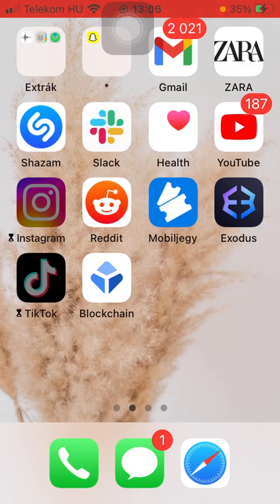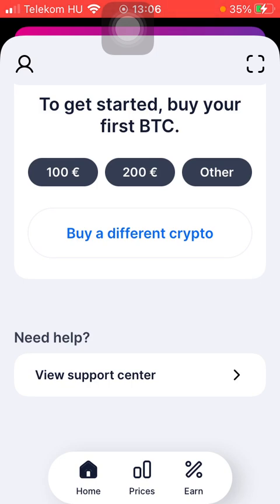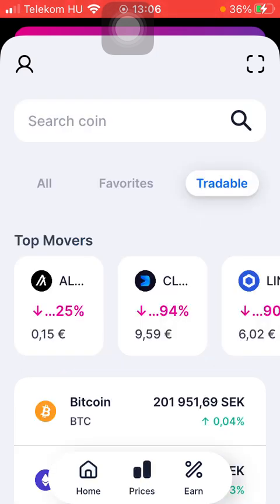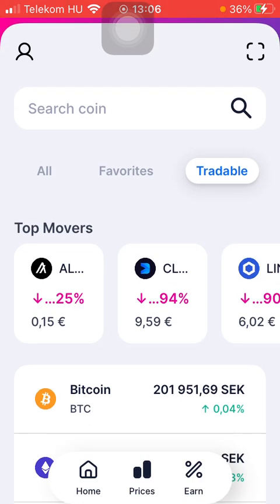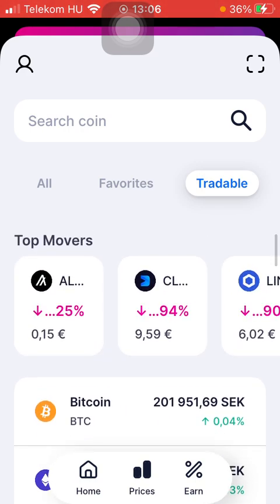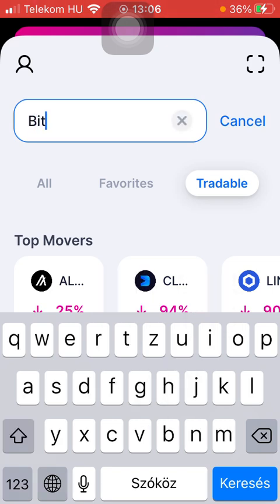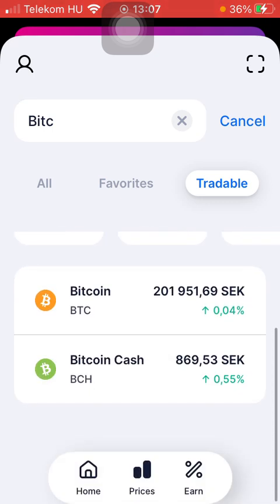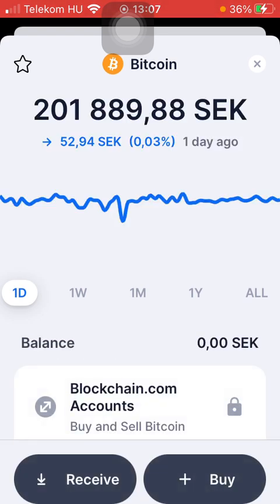How to check out the prices and trades on Blockchain Wallet?